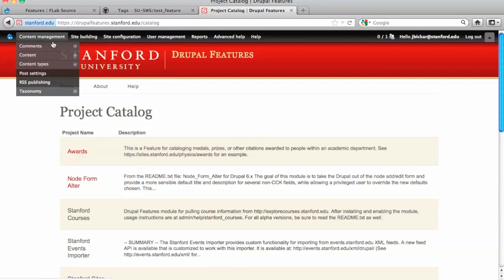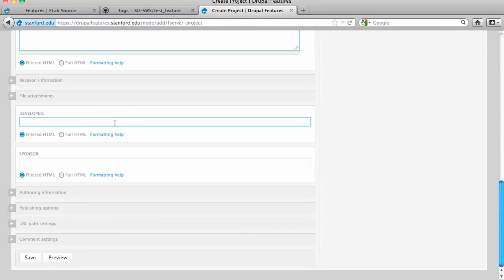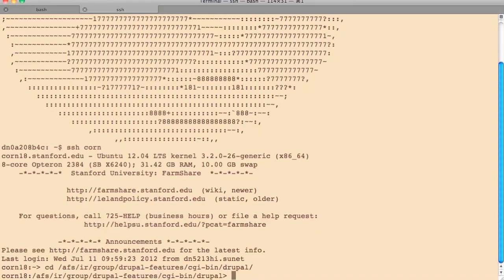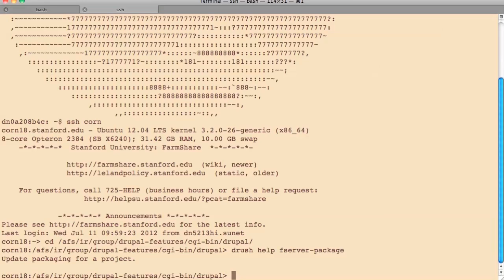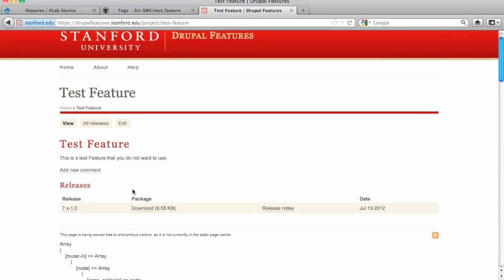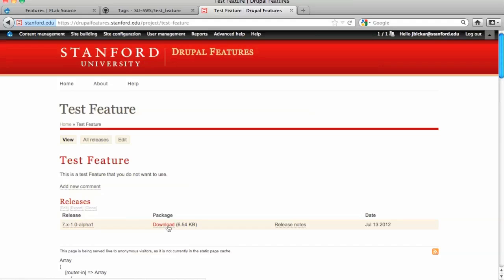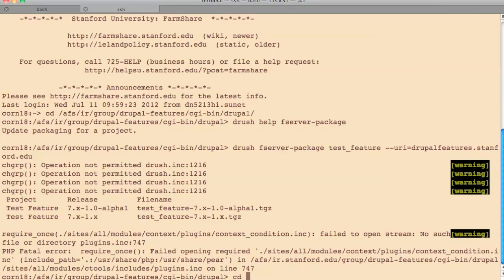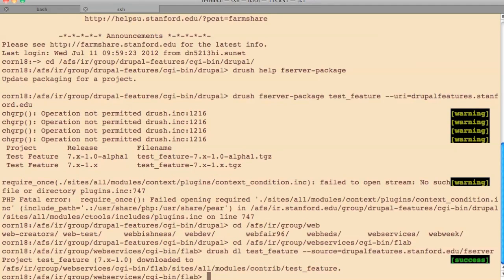Github and the Stanford Features Server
Part 2: Packaging the tagged release on drupalfeatures.stanford.edu